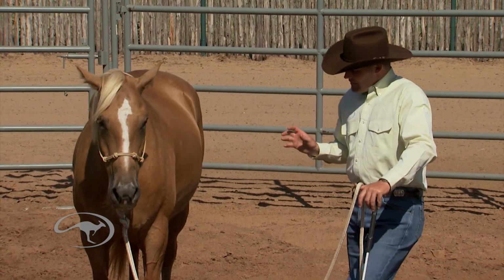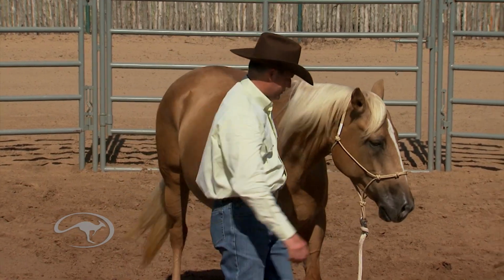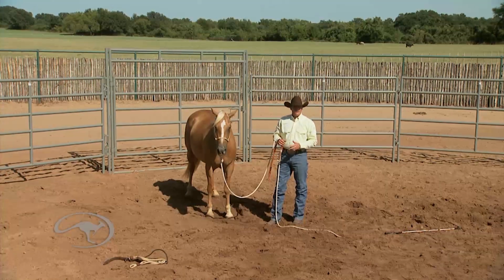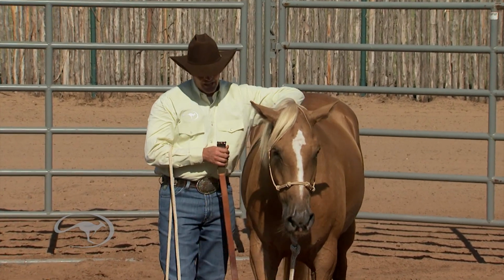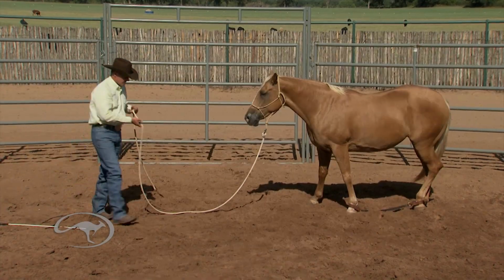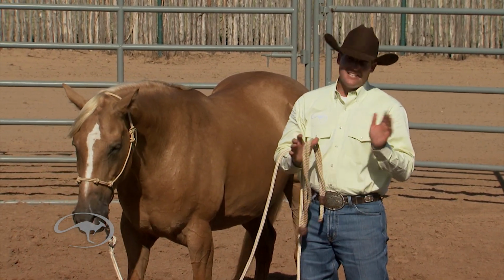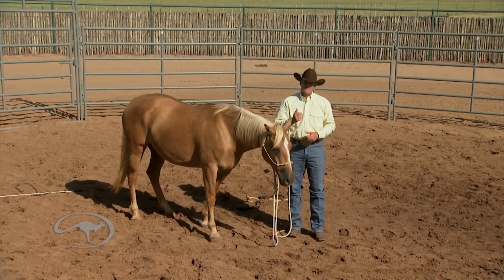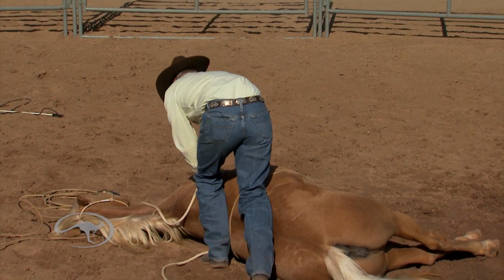Clinton Anderson: Training a Rescue Horse, Part 11 - Downunder Horsemanship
In this training session, Clinton Anderson introduces rescue horse Cider to three types of hobbles and teaches the mare to lie down.

Cider is a 6-year-old mare that has been rescued from starvation twice and has no training beyond basic haltering and handling. Clinton worked with Habitat for Horses to find Cider and share his belief that, if approached correctly, taking on a rescue horse can be a rewarding experience. Don't miss all of the instruction and inspiration this 13-part series has to offer.